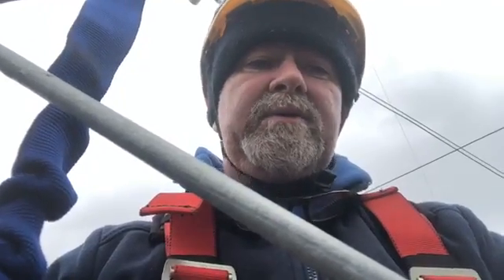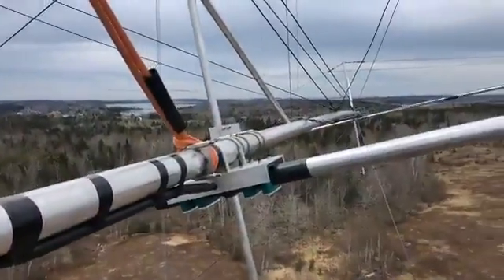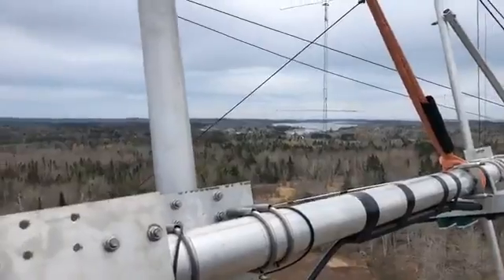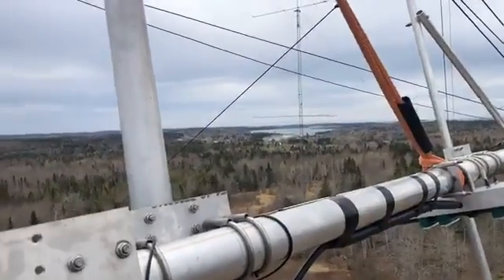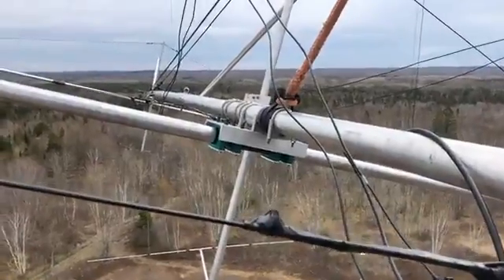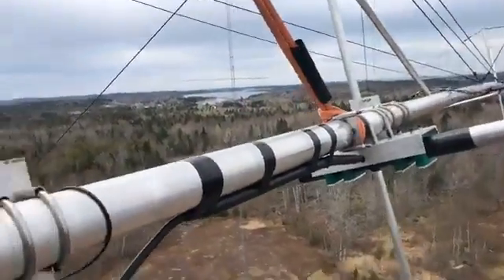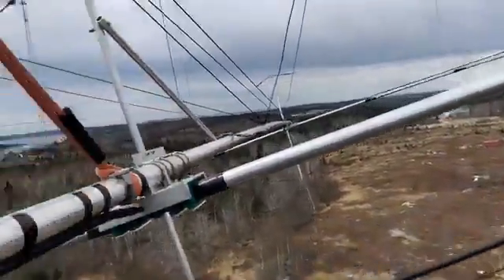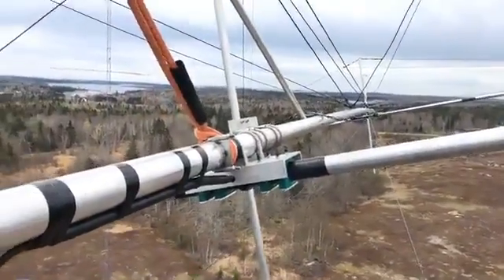Dangerous Dilemma: 700-Pound Antenna Suspended by Cable on Tower with Ray W2RE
Watch Ray Higgins, W2RE, speak about the process of tramming this 4-element, 40-meter, 700-pound antenna through guy wires to its resting point on a radio tower situated in the ocean off the coast of Maine. dangerous hamradio"